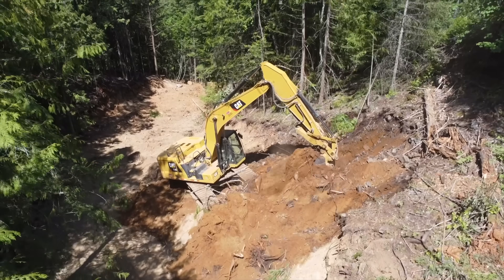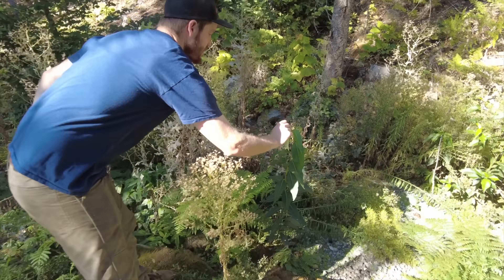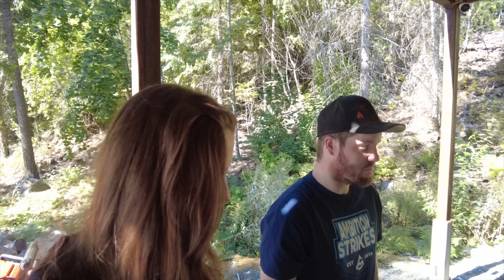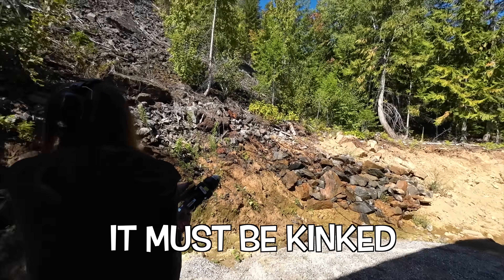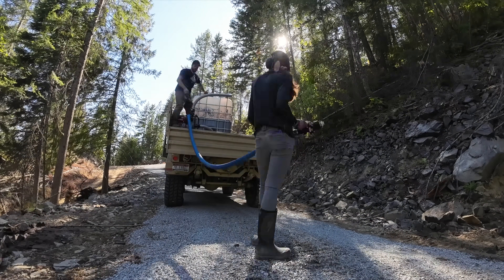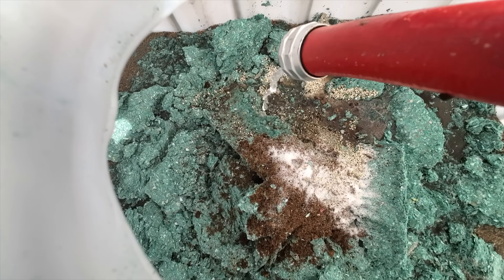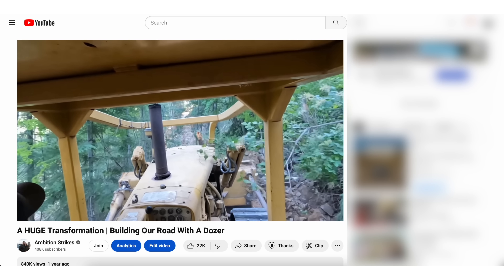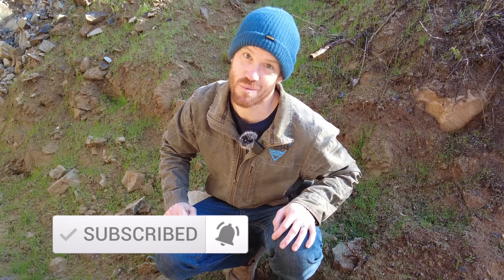Building A DIY Hydroseeder | Off-Grid Living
With winter coming we need to make sure our power system doesn't slide down the hill...